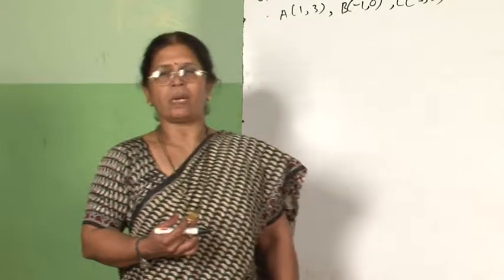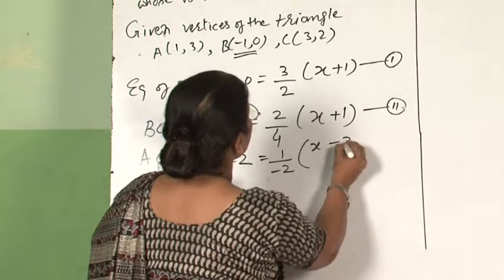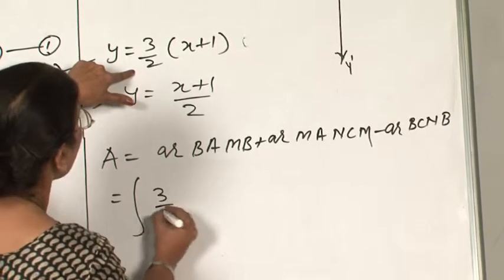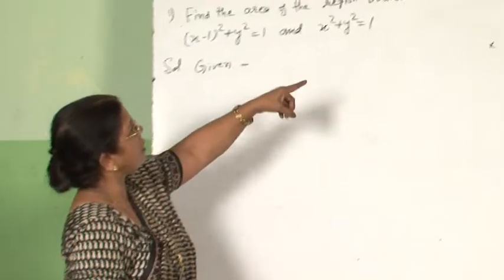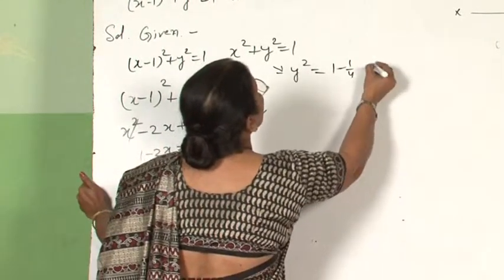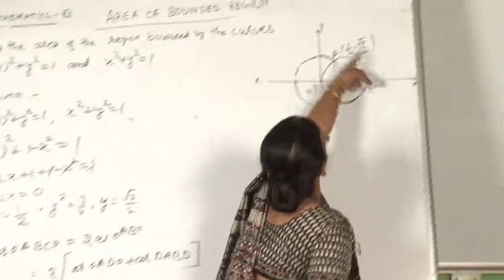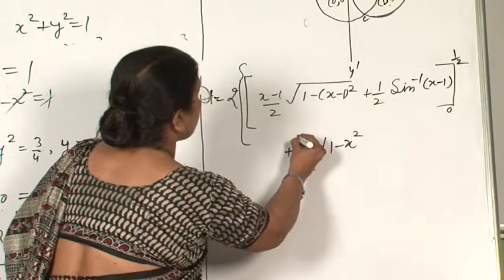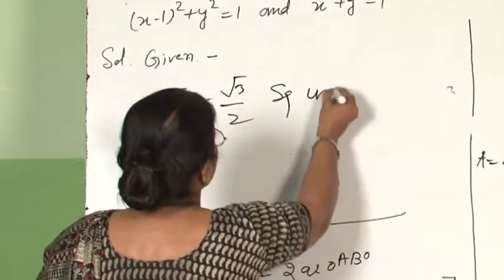chapter 8 Area Bounded Region 3/4